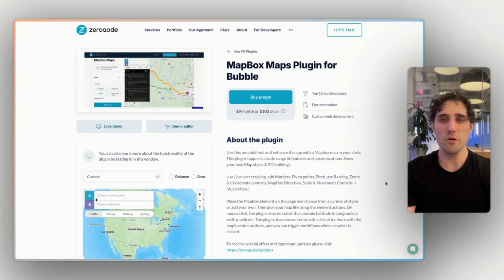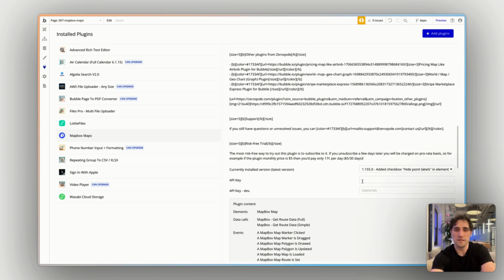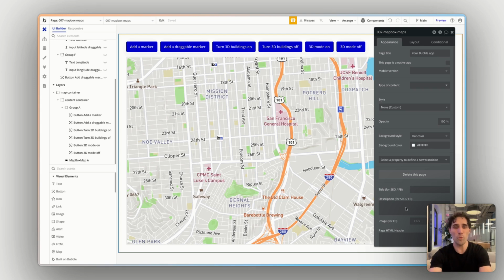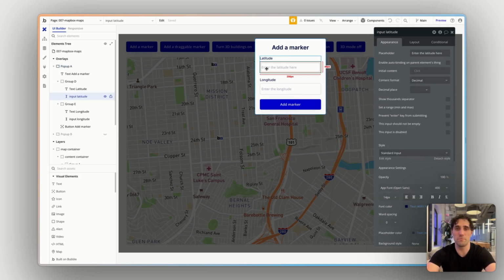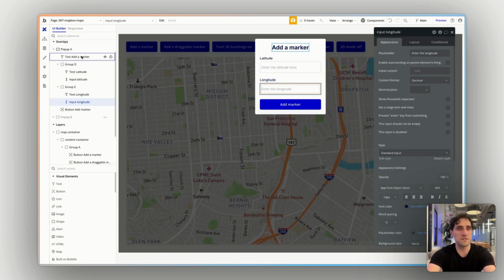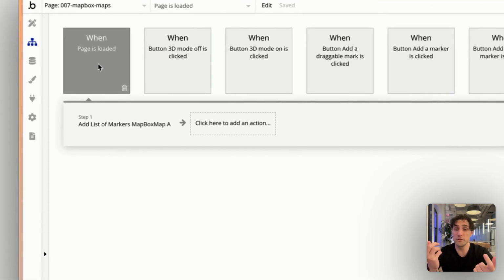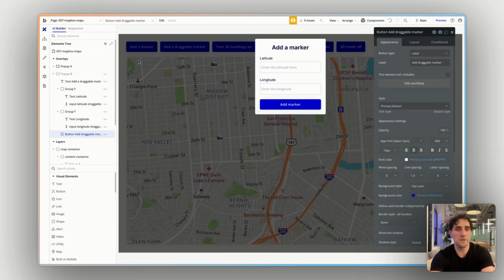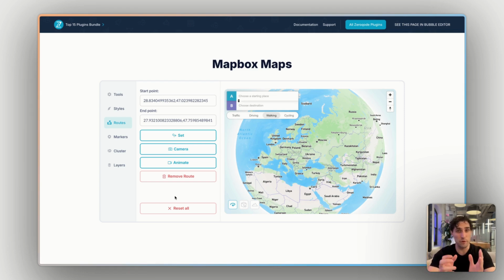How to Build Interactive Maps in Bubble.io with MapBox Maps Plugin from Zeroqode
In this tutorial, you'll learn how to integrate advanced mapping functionality into your Bubble app using the MapBox Maps plugin. This powerful mapping solution enables you to create fully customizable, interactive maps with real-time marker management, 3D visualizations, database integration, and advanced features like clustering, route planning, and heat map layers - bringing professional-grade mapping capabilities directly into your no-code application.

What will be covered in this video:
- Setting up interactive maps with custom themes and navigation controls
- Adding and managing static and draggable markers on your map
- Integrating map markers with your Bubble database for dynamic content
- Implementing 3D buildings and 3D mode for immersive map experiences

Timeline:
00:00 - Introduction
00:56 - Plugin Overview
03:03 - Plugin Installation and API setup
04:49 - Basic map configuration and customization
10:08 - Adding markers
13:21 - Adding draggable markers
19:10 - 3D buildings and 3D mode features
20:50 - Advanced features overview

About Zeroqode